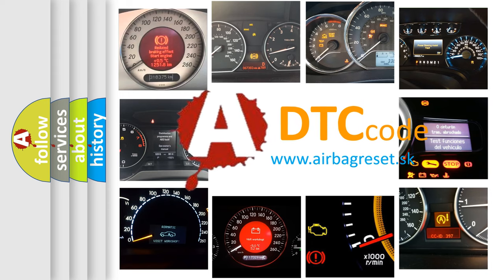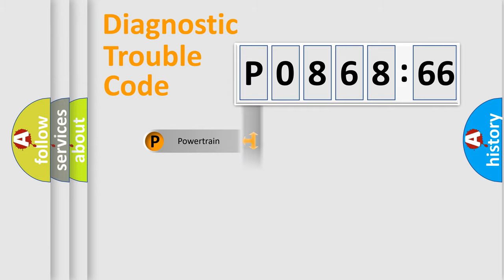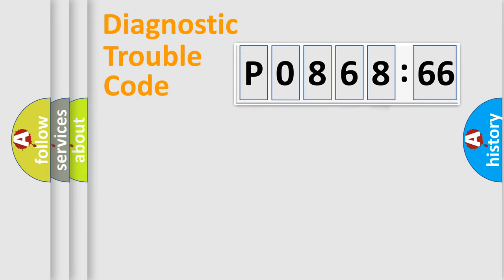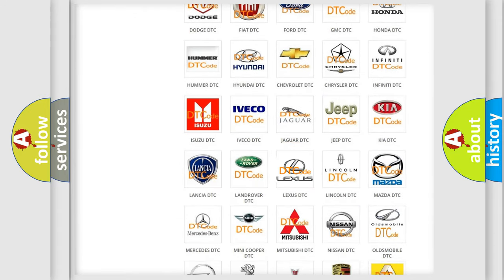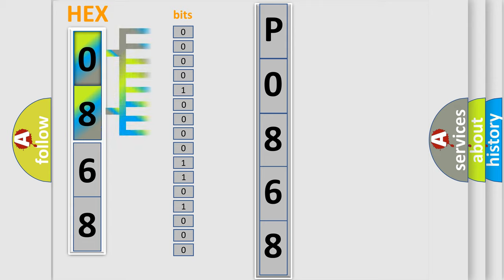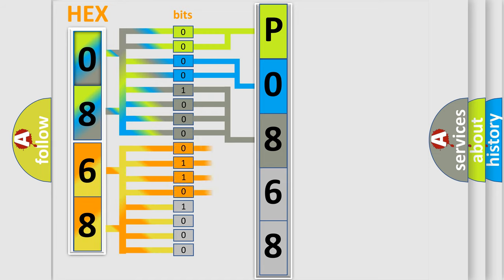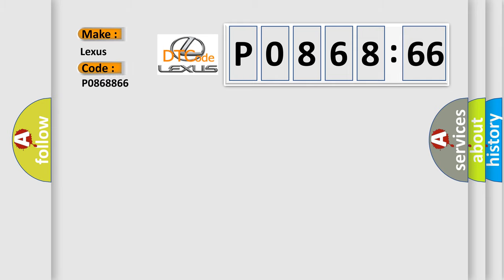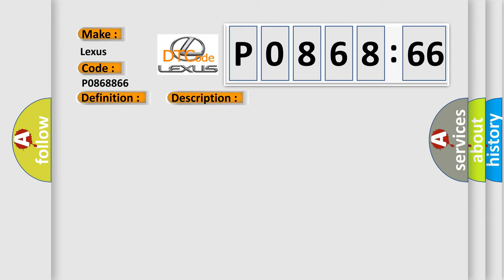DTC Lexus P0868-866 Short Explanation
Contents:
0:21 Basic DTC analysis according to OBD2 protocol standard.
1:48 Insight into programming
2:58 A diagnostically understandable description of the Diagnostic Trouble Code
3:05 Basic error definition

Make:
Lexus
Code:
P0868 866
Definition:
Lost Communication With ABSorESP® Control Module
Description:
Cause:
CAN Module